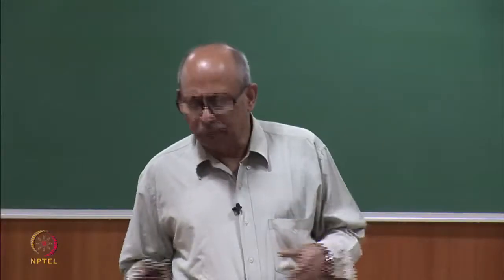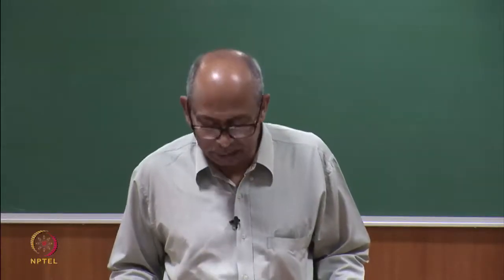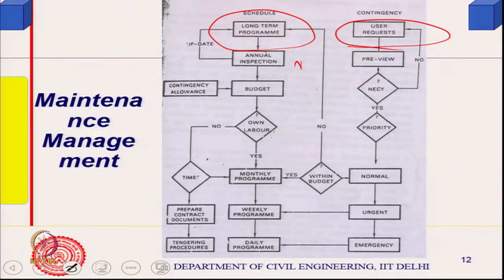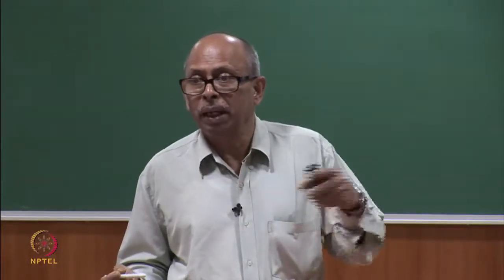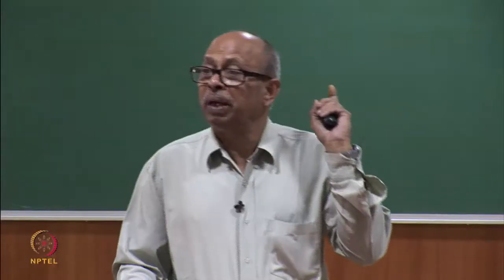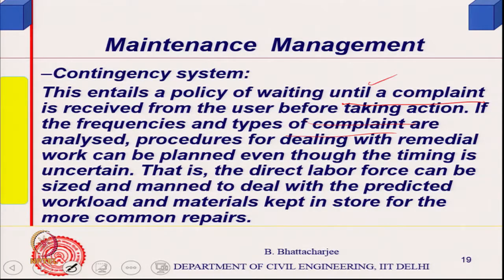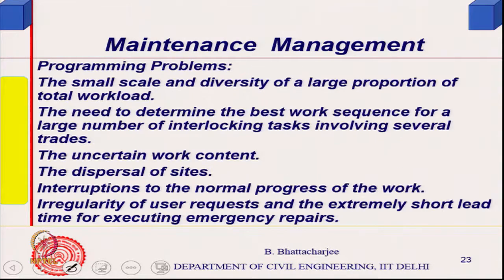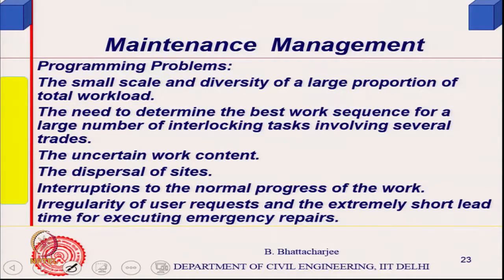Building inspection, Planned and Ad-hoc maintenance